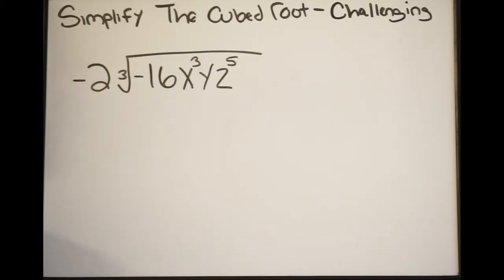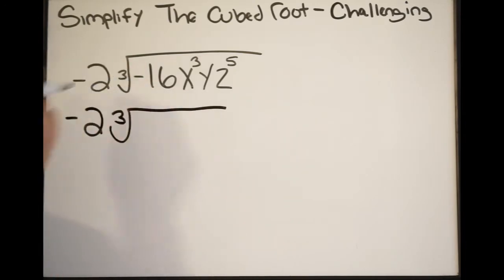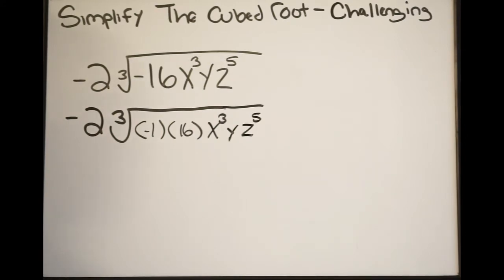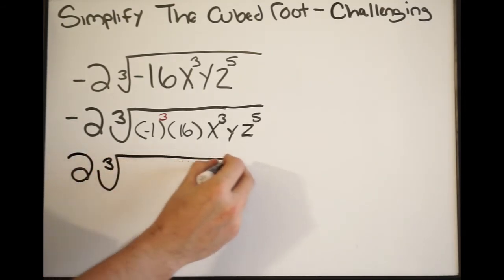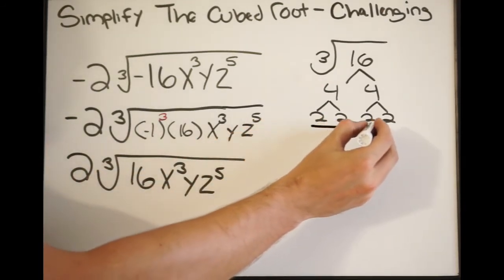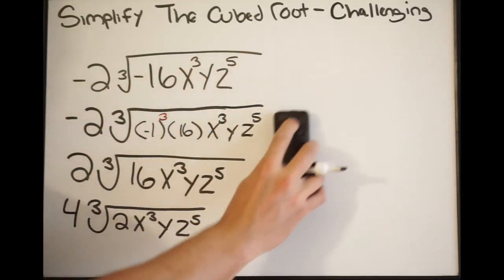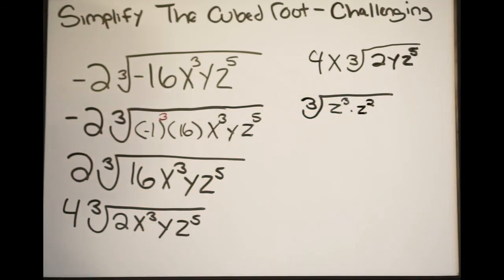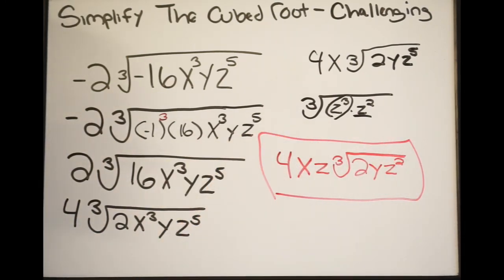Simplify The Cubed Root - Negative Under The Radical - Challenging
Here we talk about how to simplify the cubed root when there is a negative under the Radical.